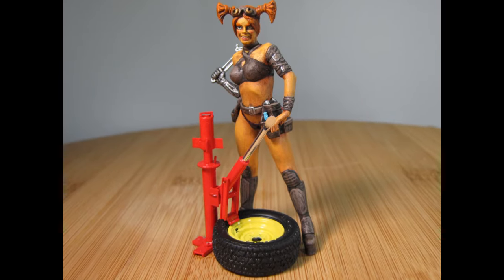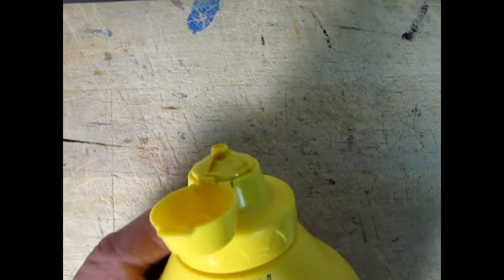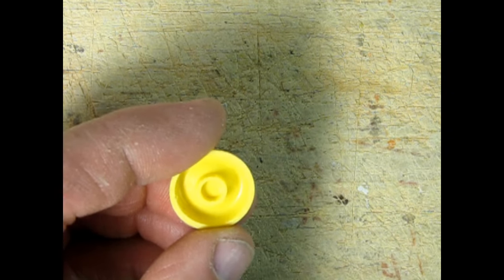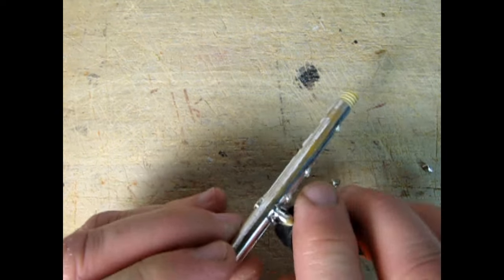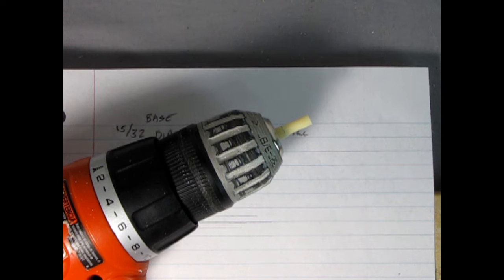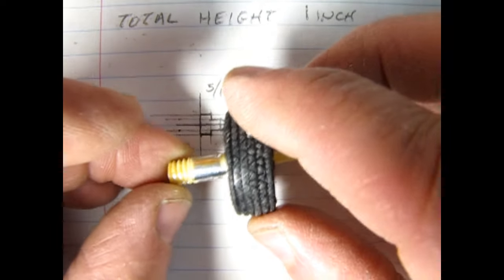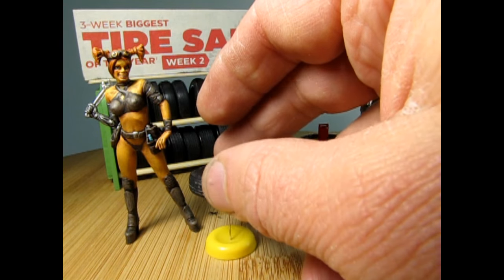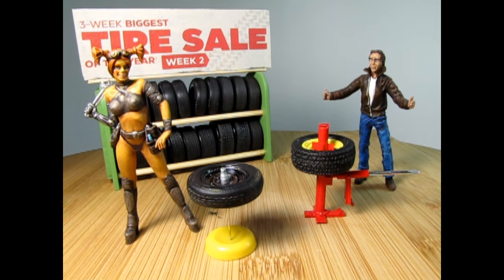How To Build A FreeTec Portable Wheel and Tire Balancer in 1/24th scale for Natie's Garage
In today's video, I will show you How To Build A FreeTec Portable Wheel and Tire Balancer in 1/24th scale for Natie's Garage.

Now that Natie has her Harbor Freight tire changer, she will need to balance those tires.
since Natie is new to the tire changing business, she has decided to purchase a simple wheel balancer and get a more expensive automatic one when her business grows and her finances can cover it.